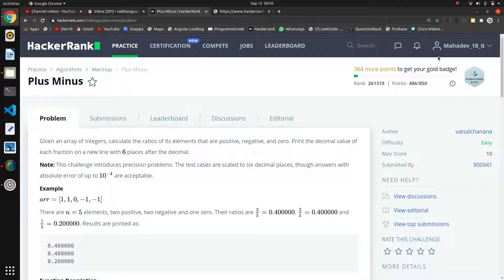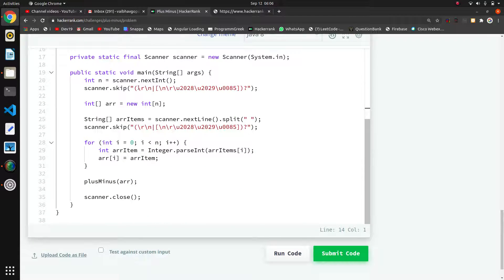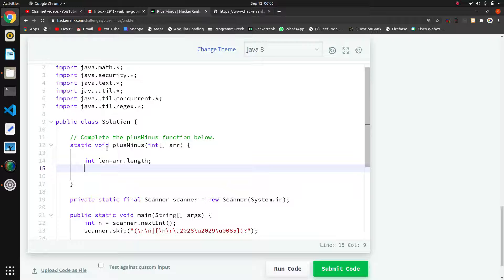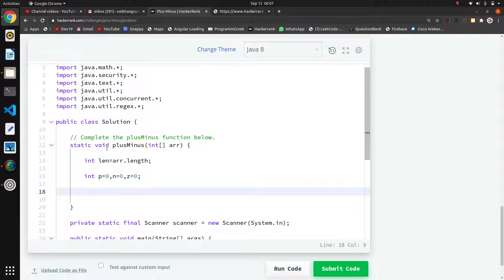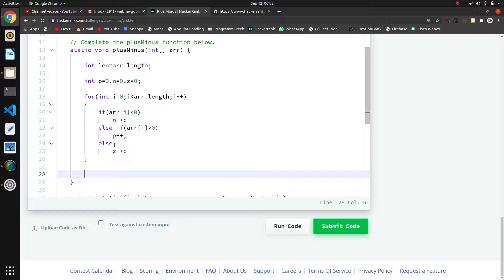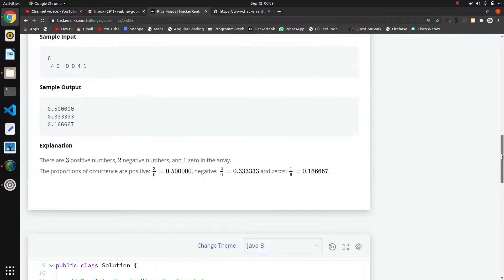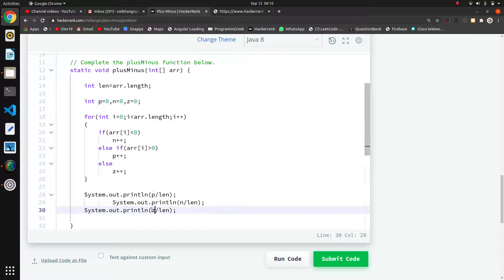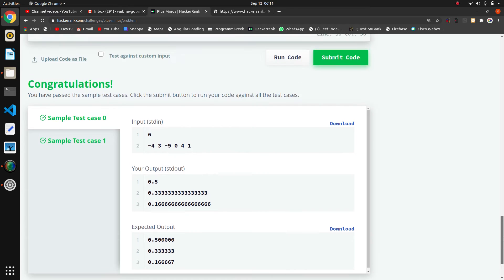#6 Plus Minus | Hackerrank Algorithms Solution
Dev19🖤